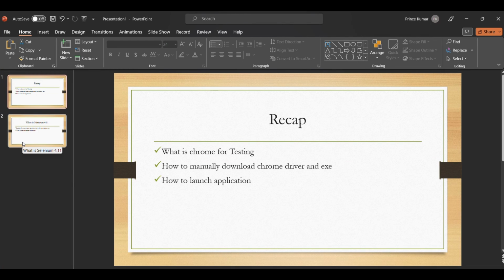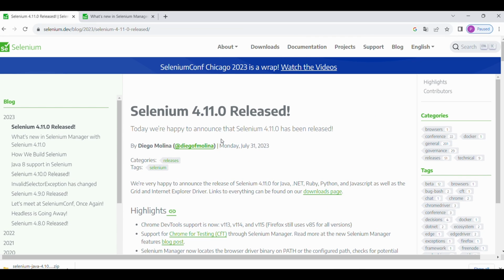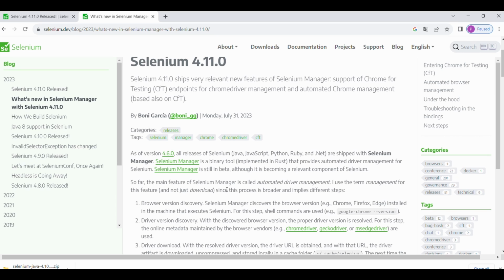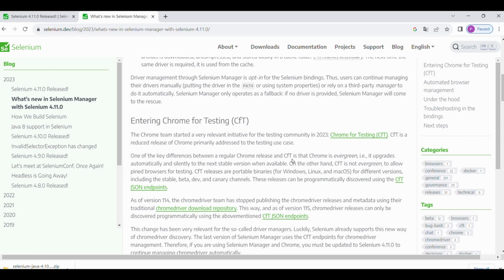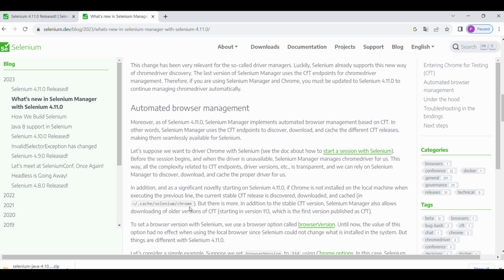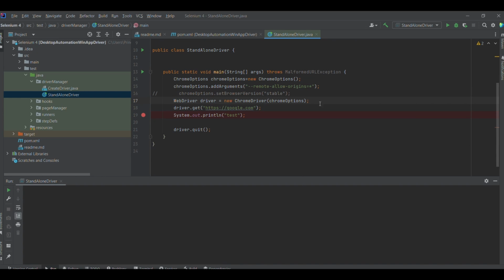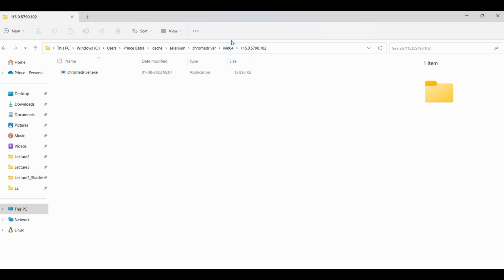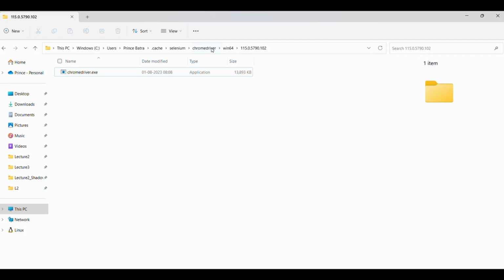How to execute test cases in Chrome for Testing (cft) in Selenium 4.11.0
Selenium 4.11.0 is out, Wow!!! Here is How to use Selenium 4.11.0 to interact with different version of chrome.

Hello Everyone much awaited release for Seleniu, 4.11.0 is out and support is added for running the Automation script is added in 4.11.0 which has the capability to download chrome for testing browser and driver binary both and then link it internally.

Main change is made in Selenium Manager to add support for handling chrome for testing internally.

Useful Links:
What is Selenium 4.11.0 release:

What are the change log from previous 4.10.0 version

Important Notes:
-This solution is Selenium 4 centric
-For Selenium3 handling such issue, We can expect WebDriverio updates soon in couple of days [will post video as I will get some updates]
-As of 1st August, Selenium 4.11.0 is provided for Java and Ruby, very soon may be today we will get it for other Selenium languages as well